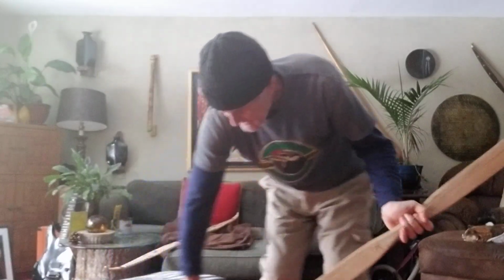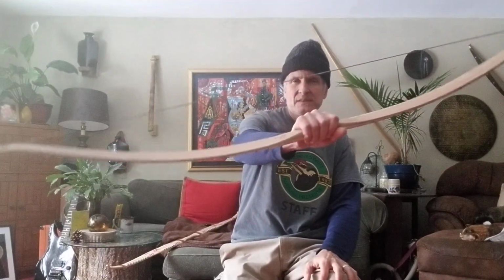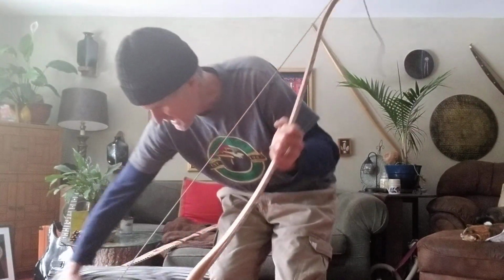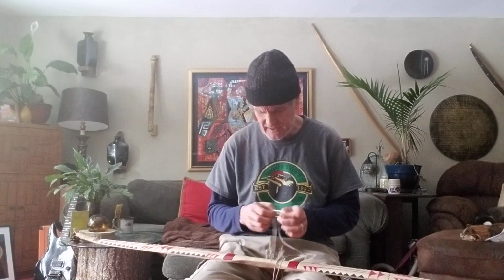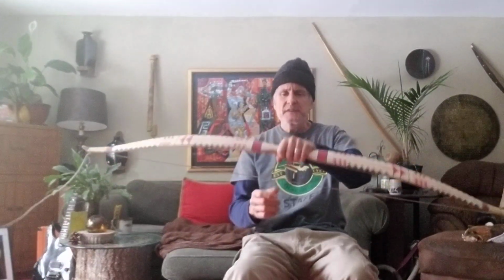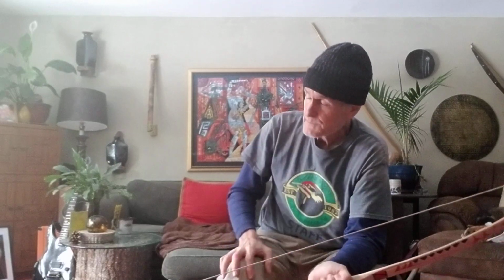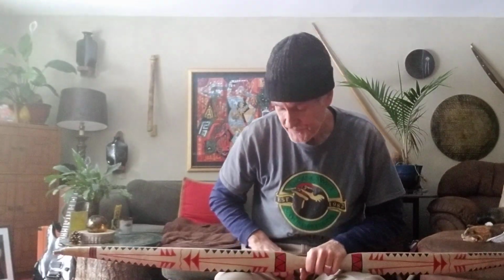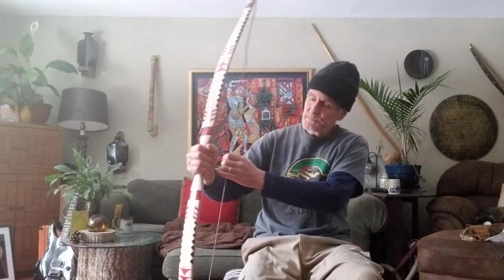Time to Sell a Couple Bows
It's $200 day here at the ranch. I will be adding hand wraps as well as making two strings for each bow AND covering shipping.